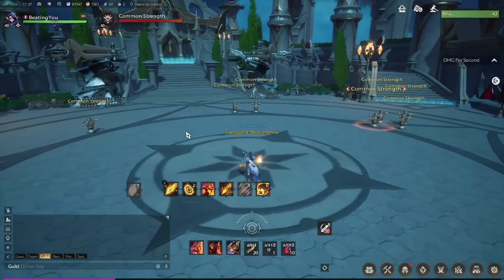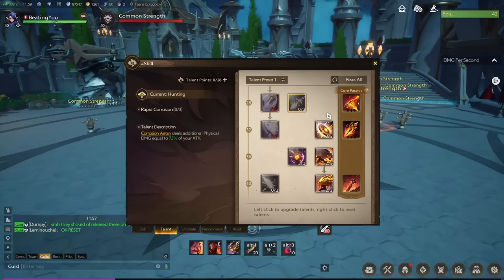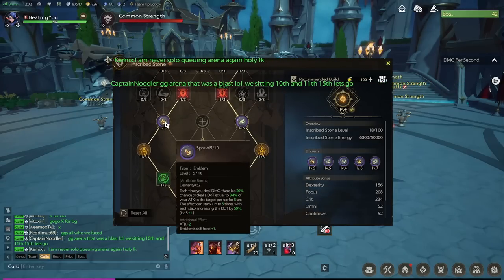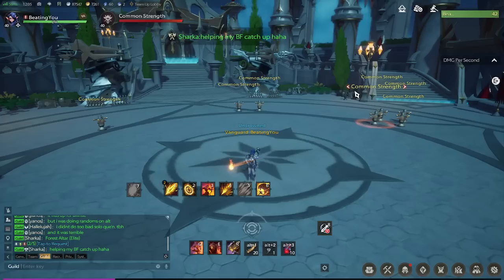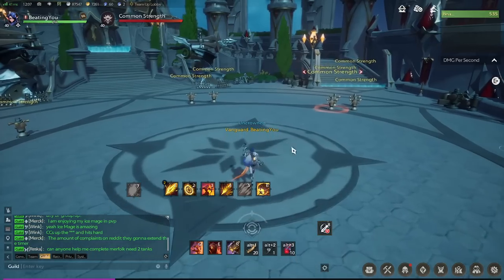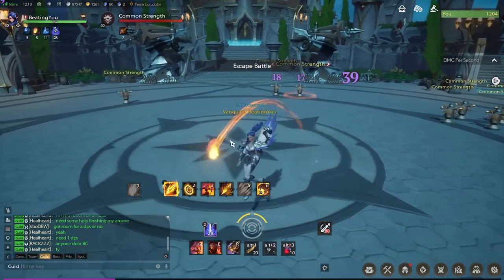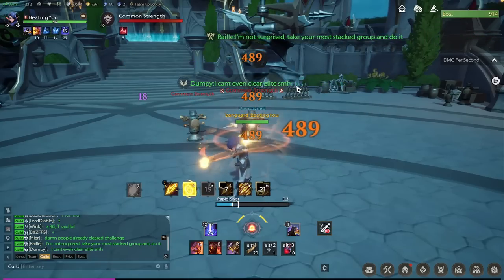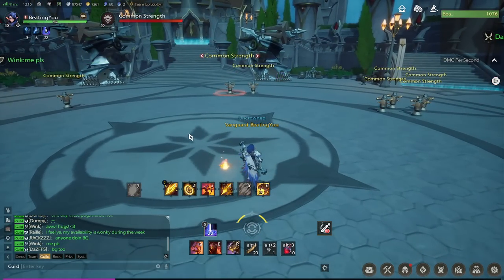Tarisland Ranger Hunter "Turret/Sniper" Build Guide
Tarisland Ranger Hunter Build
0:00 Intro
0:23 Skill Tree
4:10 Inscribed Stone
8:20 Ultimates
11:10 DPS Rotation
13:15 PvE Rotation
14:27 Scuffed Inscribed Stone Rotation
15:18 War Passive Talents
15:54 Building up Inscribed Stone Energy because I am bad
16:53 Correct Inscribed Stone Rotation
17:10 Wrapping Up
17:40 One More DPS Rotation